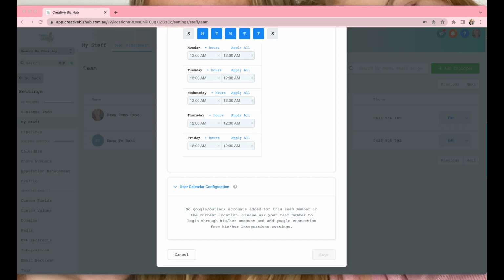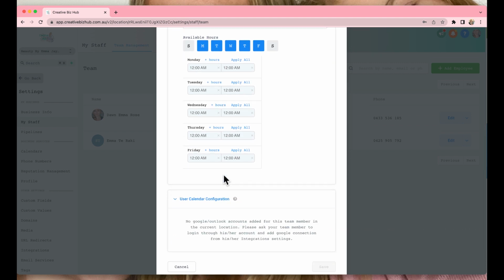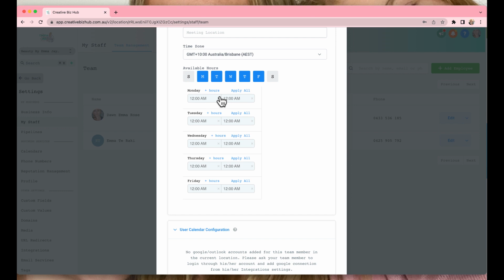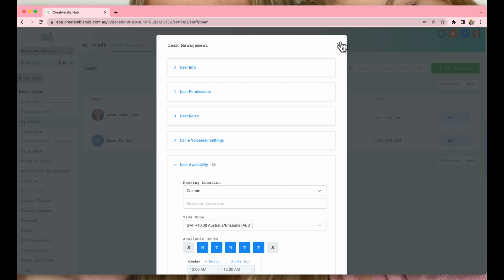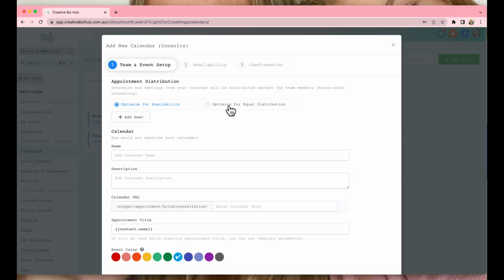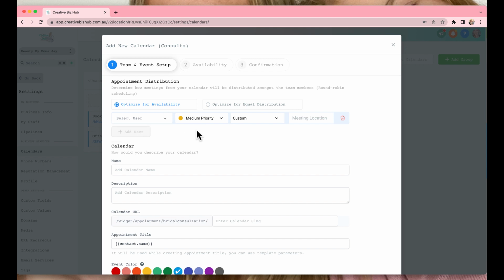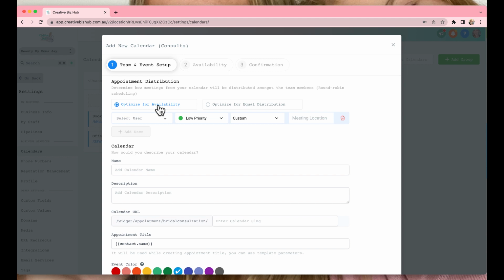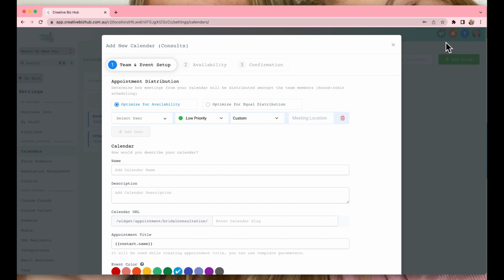Manage teams of Wedding Stylists | Wedding Business Marketing | Creative biz Hub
Get access 🌟 All In One Wedding Business Management Software 🌟

👂🏼Listen to the Bridal Business Podcast on your favourite Podcast App